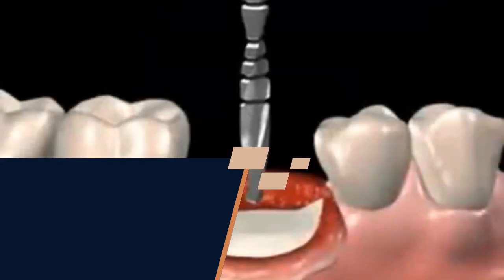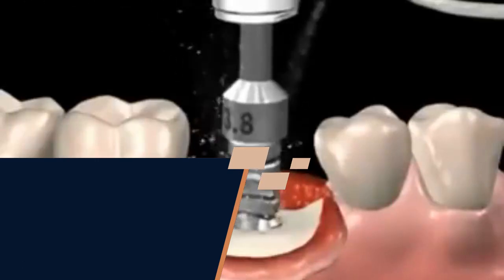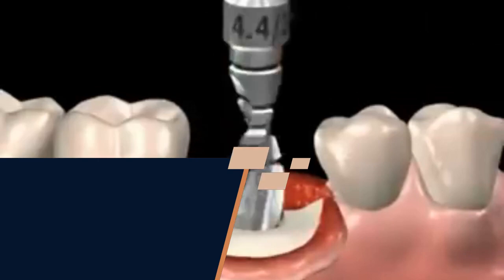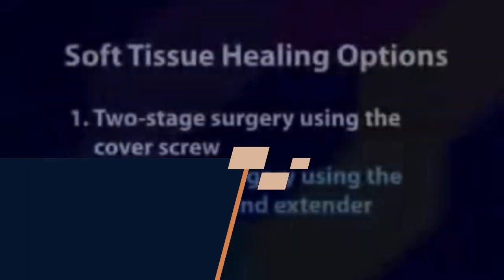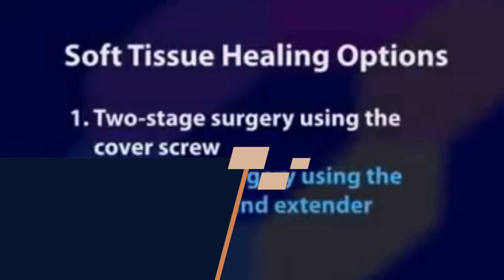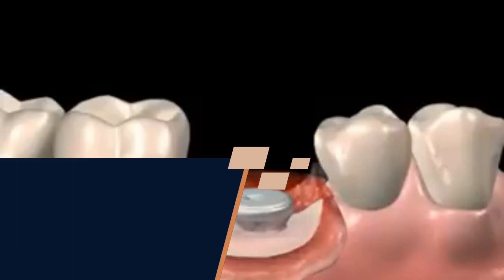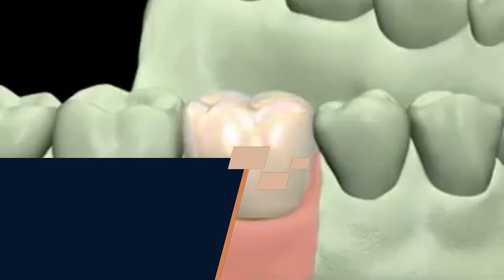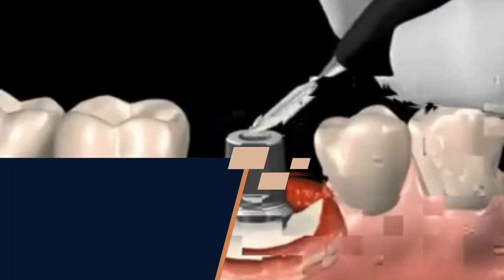Dental Implant Procedure: The Future Tooth Implantation@DentalDigest implant of tooth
Whether you are a dental professional, someone considering dental implantation, or simply curious about the latest advancements in dental technology, this video is a must-watch. Prepare to be amazed by the future of tooth implantation and the possibilities it holds for dental patients worldwide.